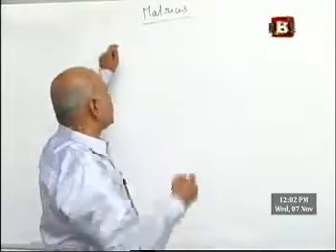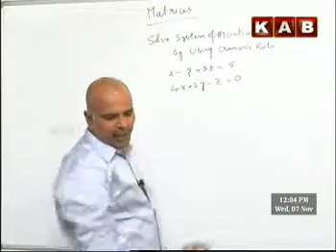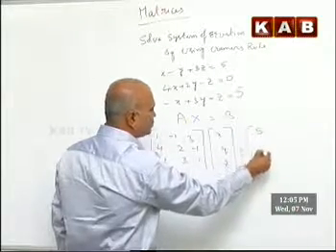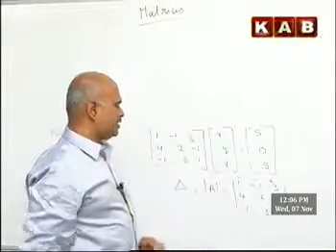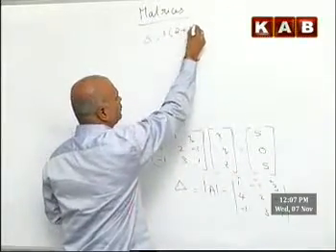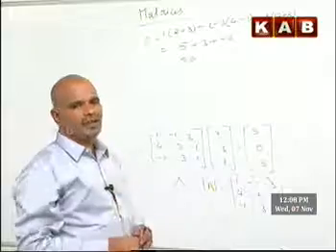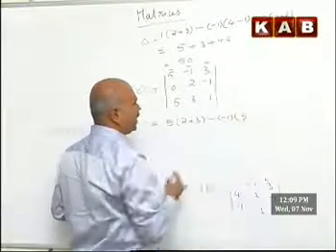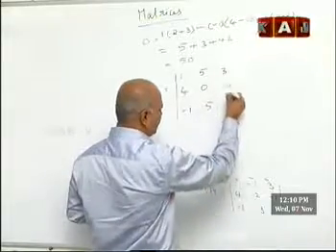KAB TV_Sr INTER MATHS-2A CLASS BY SHESHU KUMAR ON MATRICES - CRAMMER'S RULE AND MATRIX-1